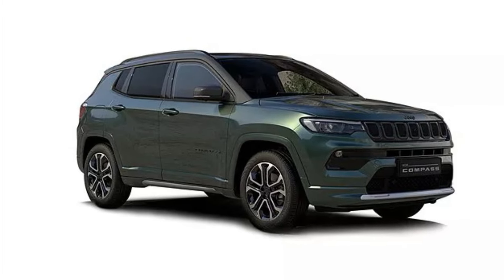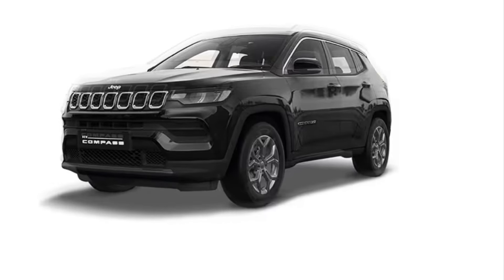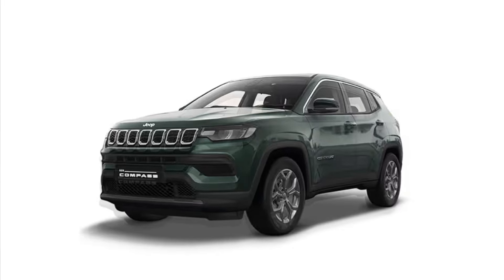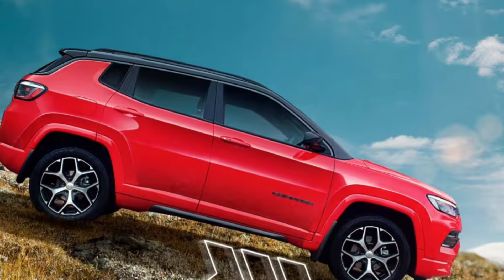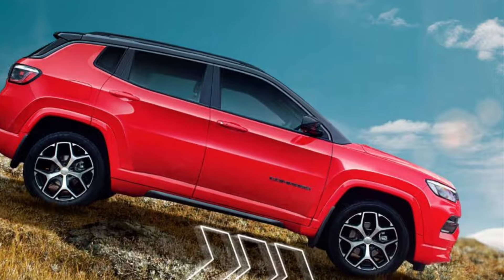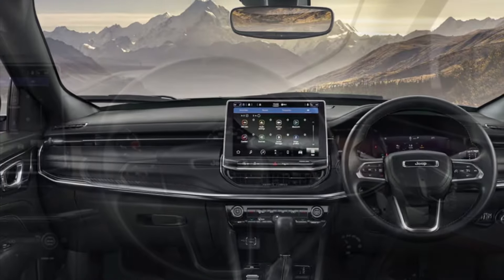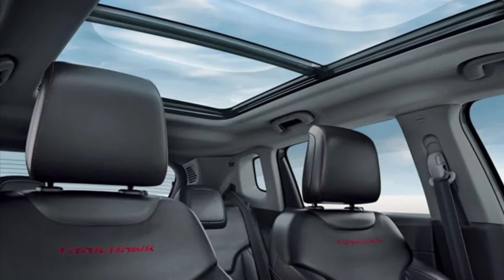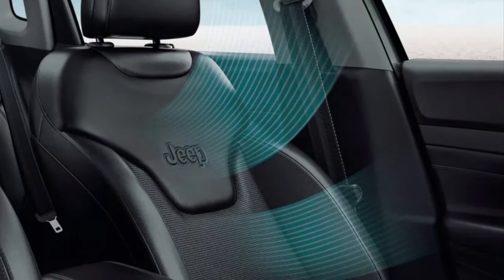The Jeep compass exterior and interior review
Many thanks in advance for all your kind support and love..i am touched!

Amazon link for all types of Vaccum cleaner from Woscher to eureka Forbes-

Please follow me on Quora, Instagram, Twitter, Podcast and Our Hindi Channels as well for classic poems and poetry's in Hindi